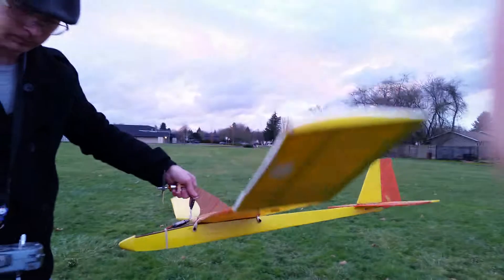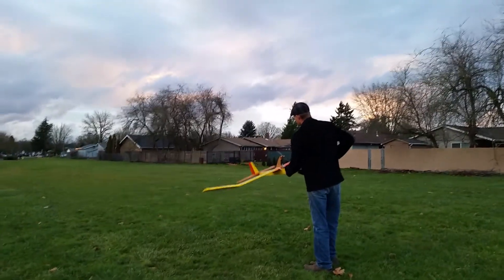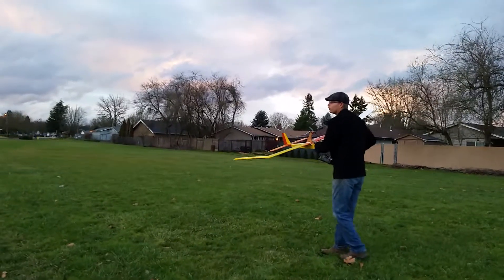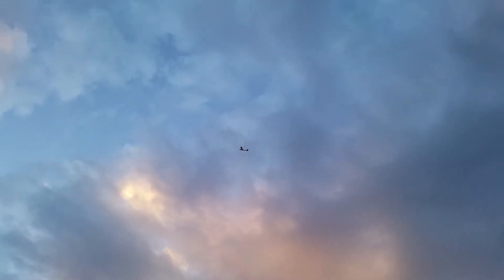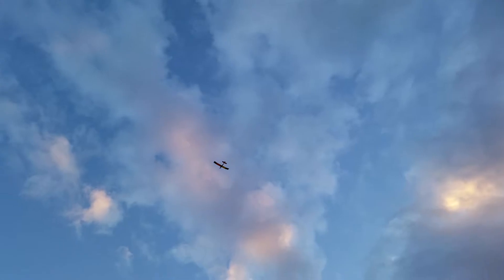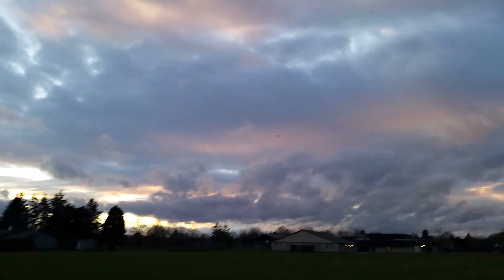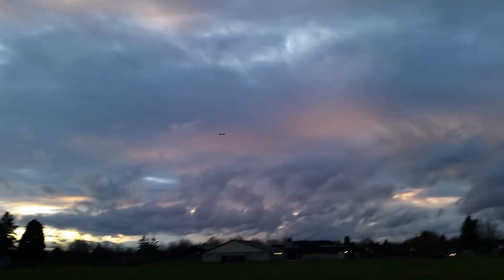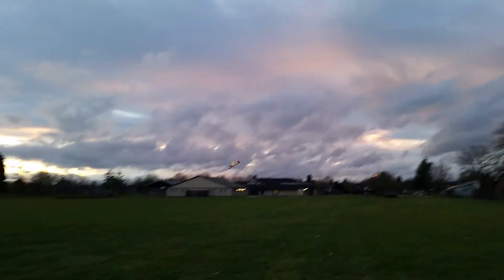Electric glider in 20 kt wind in albany, or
Just a short evening flight to make sure my glider still works after rebuilding the wing. The winds weren't too bad when I first showed up at the field but they jumped up to about 20 knots almost immediately. I wasn't going to turn down good flying weather  in January so I had to take the chance. You know what they say; a good Landing is one you walk away from!
Glider is powered by a turnigy 2826-6 out runner swinging an 8x4eAPC. I use 1300 3s lipos for power. This package is great for my funbat, this glider, and my lazy bee. I highly recommend it due to low cost and reliability!